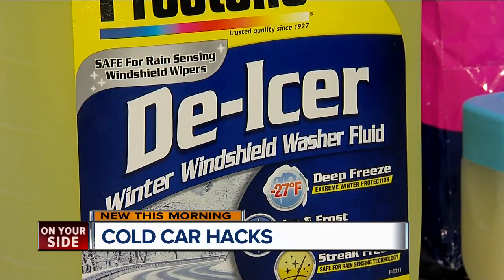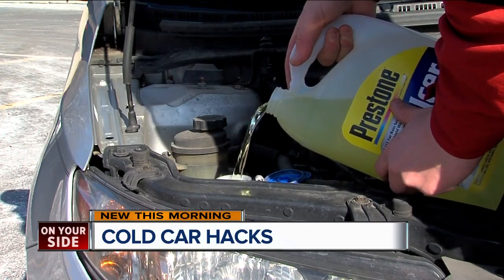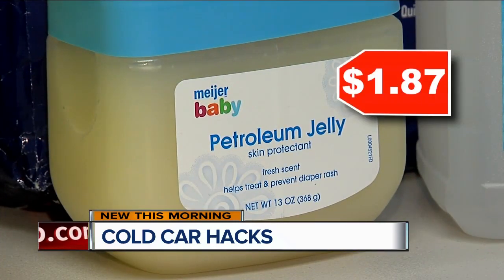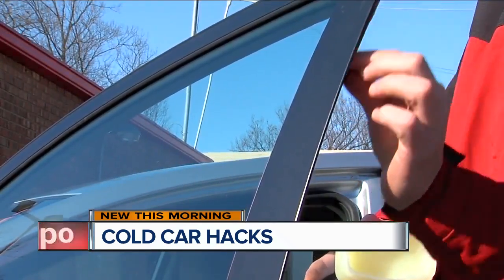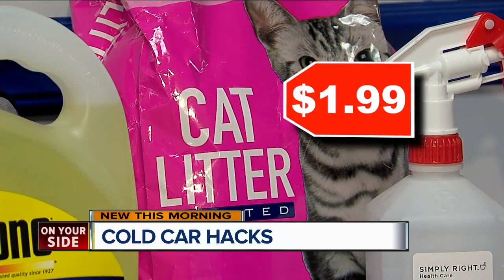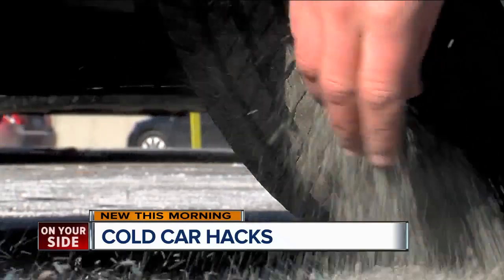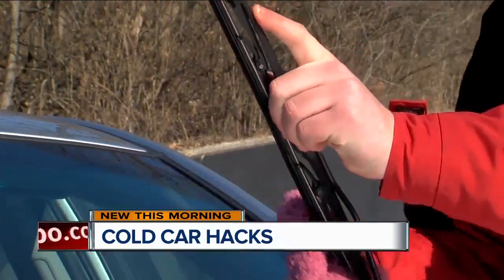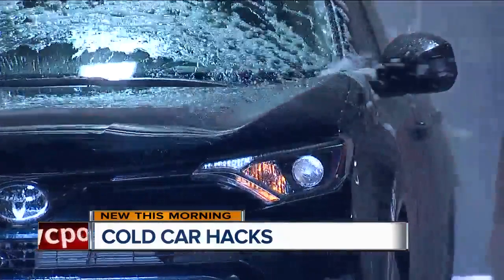Cold weather car hacks from AAA Auto Wash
There are a lot of things you may have around the house that can help your car get through the cold weather.   Logan Roberts, the manager at AAA Auto Wash on Central Parkway, shared some tips:  Buy windshield wiper fluid that doesn't freeze and is streak-free. That can help melt ice and snow on the windshield. You can put Vaseline or other petroleum jelly on the gasket around the doors and on locks to help prevent them from freezing. If you're stuck in the snow, kitty litter under your tires can help you get traction.  Spray alcohol on a towel and use it to clean the grime off windshield wipers.